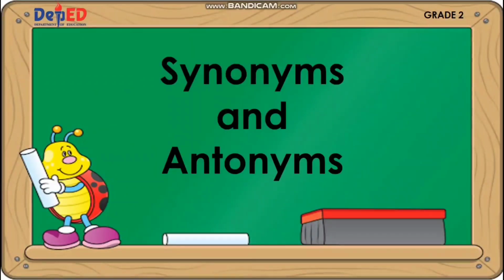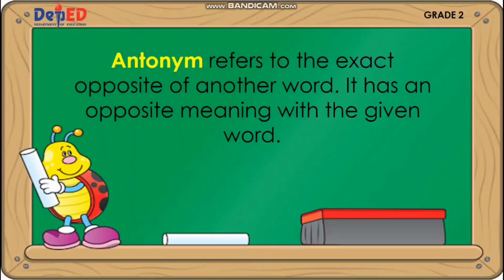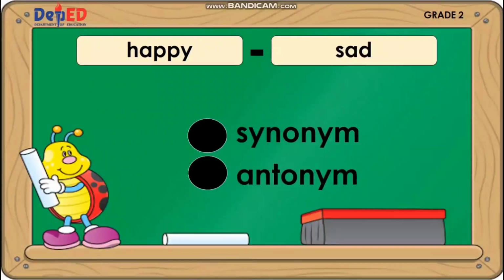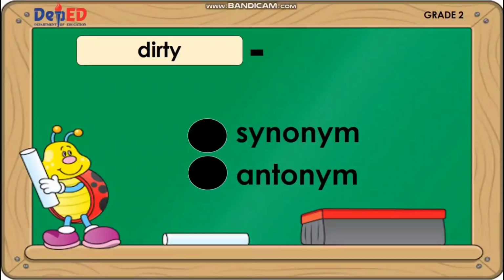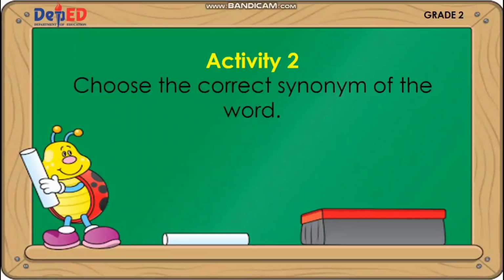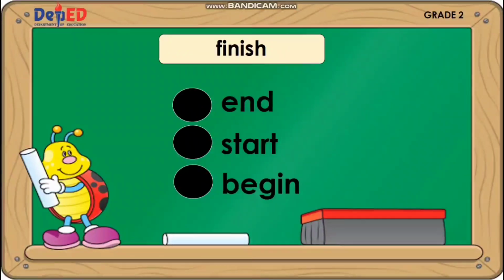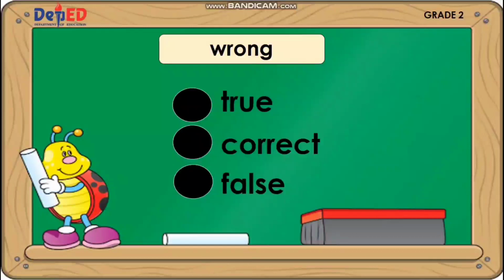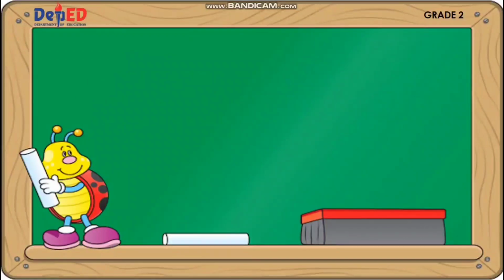ENGLISH GRADE 2 Quarter 3 Week 2 | Synonyms and Antonyms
Thank you PIVOT IV-A CALABARZON

Love,

Mikel